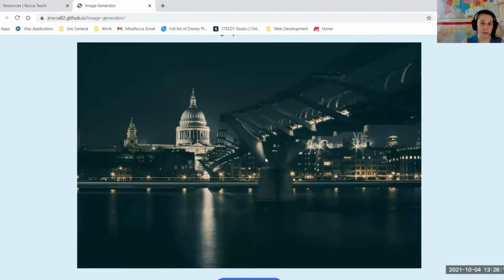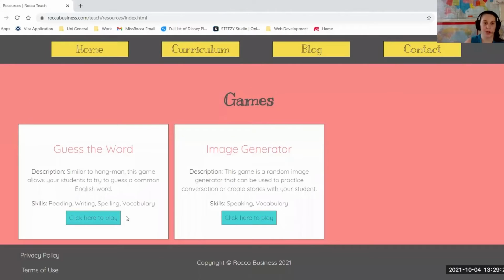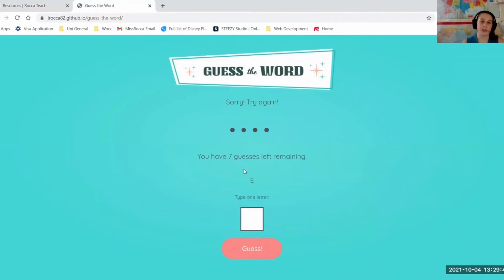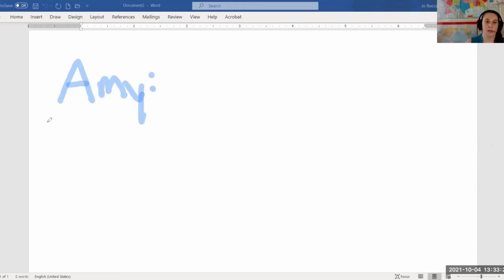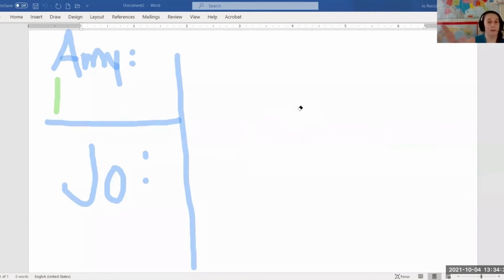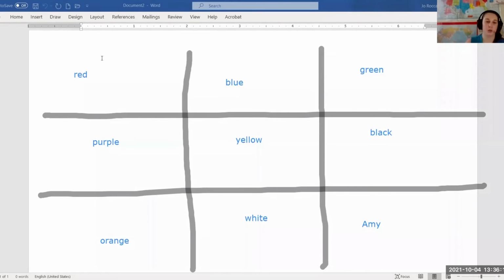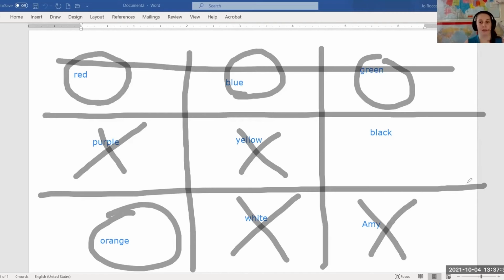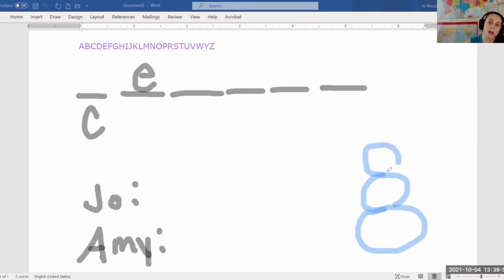Extensions for Online ESL Teachers | Rocca Business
Learn about common, effective, and easy extensions for students that require little to no set up! These extensions have been proven effective for building conversation, grammar, phonics, and vocabulary skills.

In my 4+ years of online English teaching, these are all of the extensions I have ever needed!